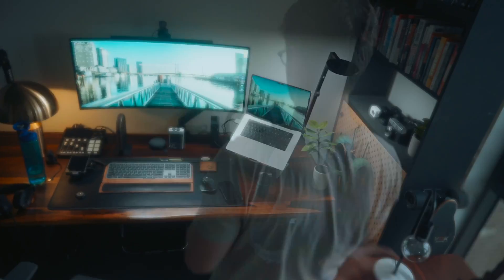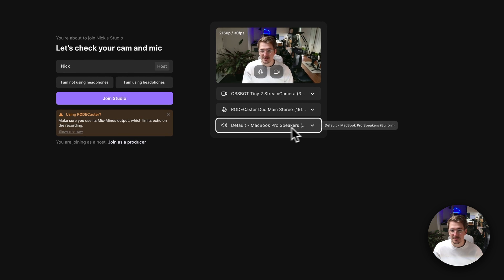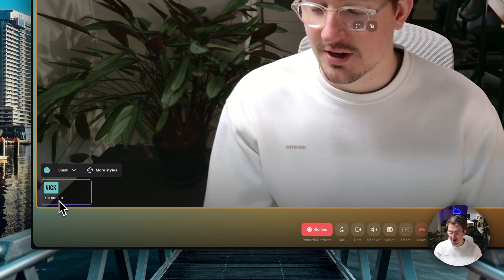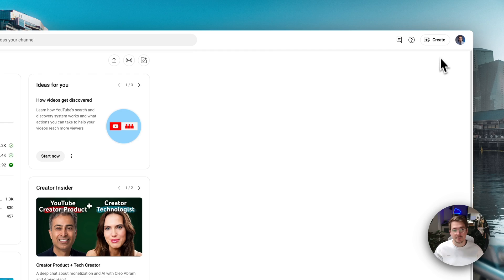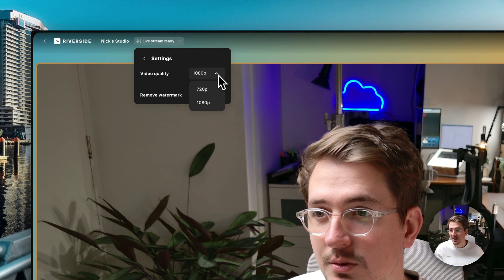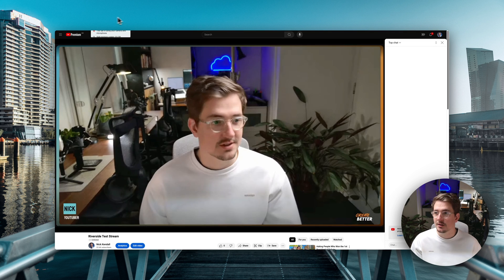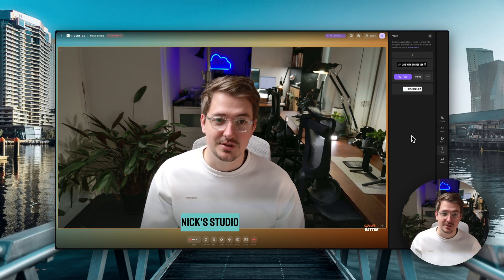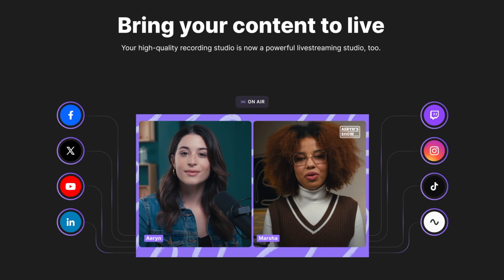How To EASILY Live Stream Your Podcast [Full Tutorial]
In this tutorial, I’ll show you how to easily live stream your podcast using Riverside, from setup to broadcast, using the right tools and platforms. Whether you're a beginner or looking to simplify your process, this guide will get you streaming in no time!